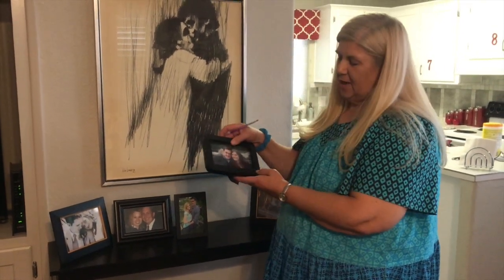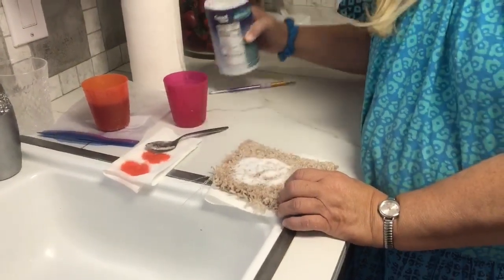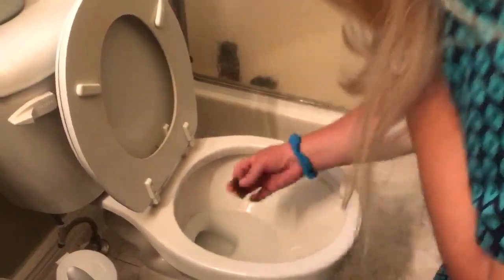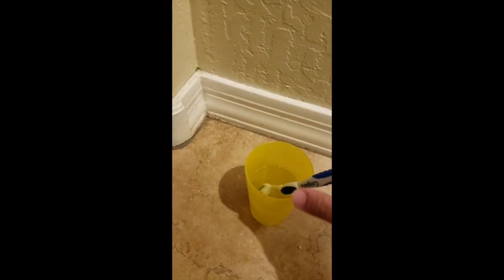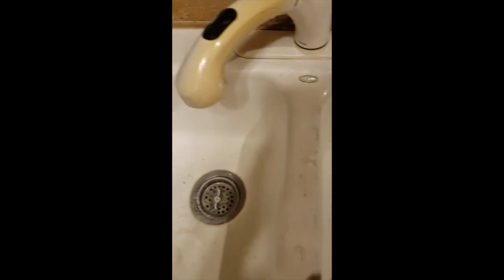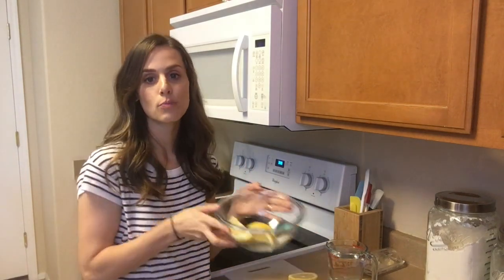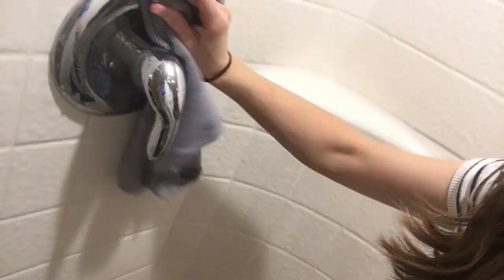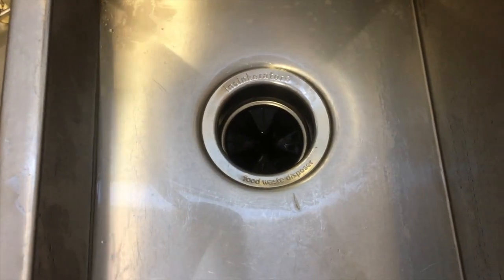Spring Cleaning Tips + Tricks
It's that time of year! Time to spring clean. Our RS Presidency shows you some of their favorite tips, tricks, and hacks for how to spring clean your home! Enjoy!